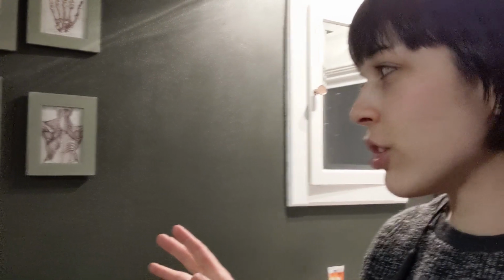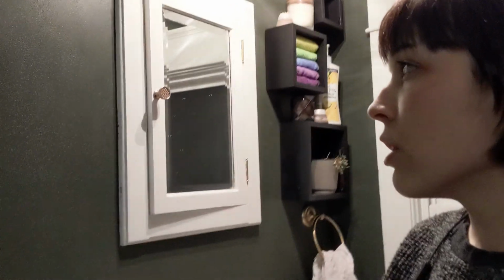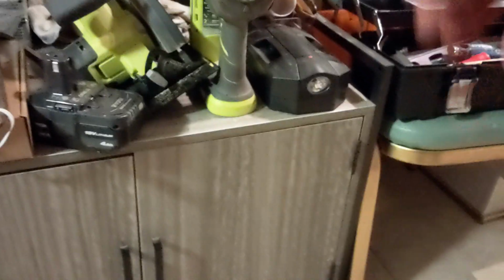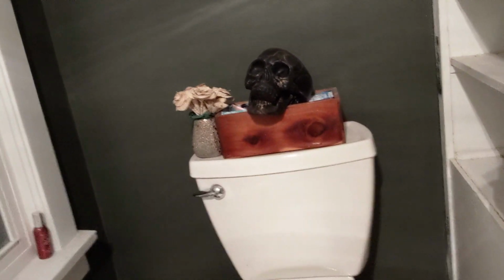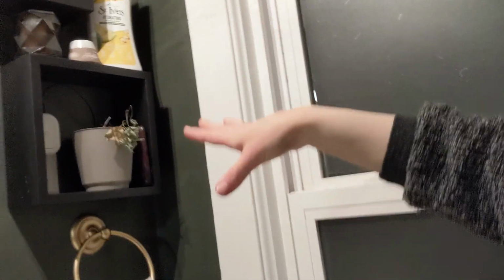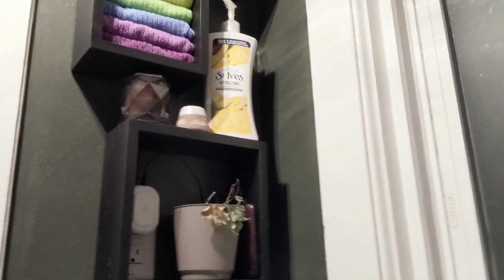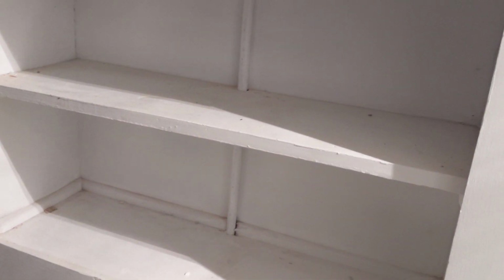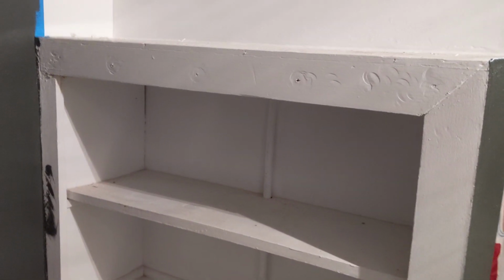Bathroom Reno: Update